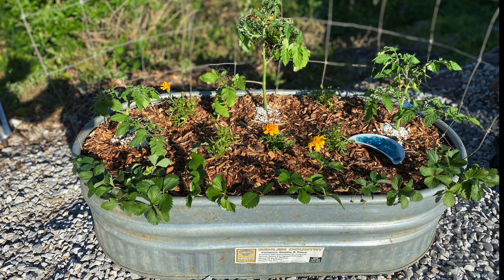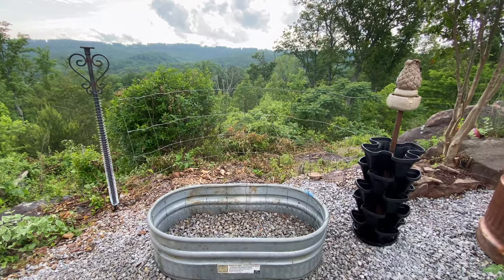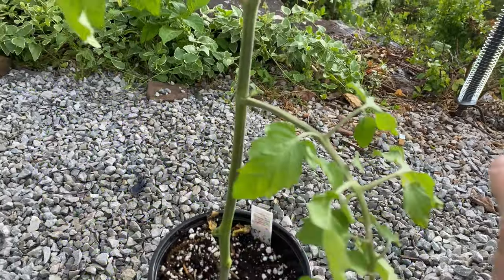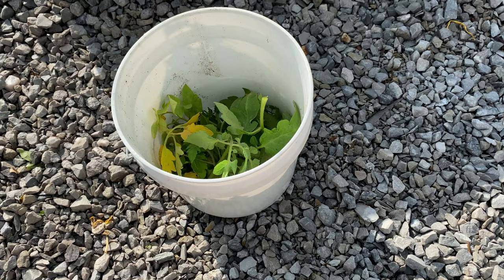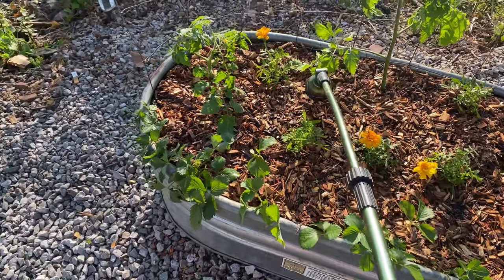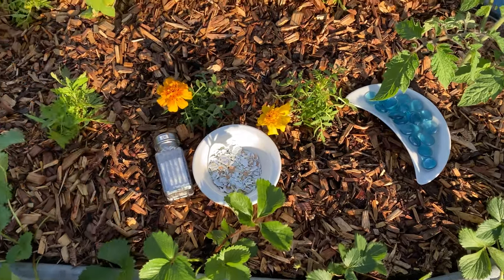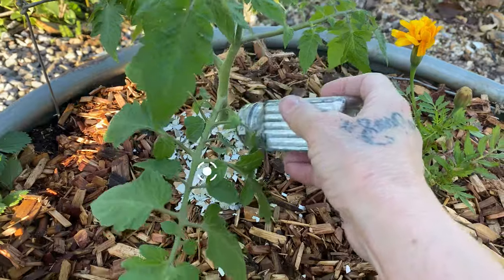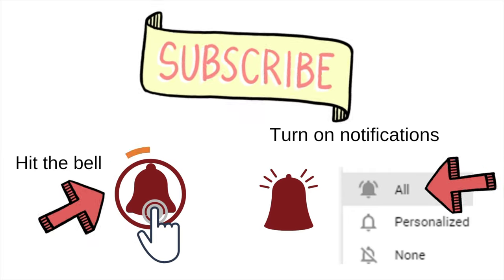Using eggshells in the garden/fertilizer and bug deterrent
Using eggshells in the garden is an easy gardening tip and hack. Never throw away eggshells as they can be used on garden plants. Organic fertilizer and calcium can be made by adding the eggshell powder to the garden soil and compost bin. How to deter garden pests naturally? If you want to deter slugs and cutworms, sprinkle coarse eggshells around tomato and peppers plants.

We are a participant with the Amazon Services LLC Associates Program, an affiliate advertising program designed to provide a means for us to earn fees by linking to Amazon.com and affiliated sites. You will not incur extra fees or charges for using the links. We only recommend items we believe in and have tried. If I personally make or sell an item, I will mention this in the post for each item or items.

DE can be found on Amazon

We still love to do all the things we did when we had a larger family, only in smaller portions. We love to cook, bake (even on a woodstove), make DIY projects including sewing, weaving, home renovations, and enjoy everyday living in our log/farmhouse on the mountain-ridge!